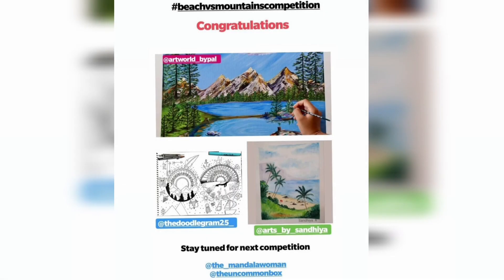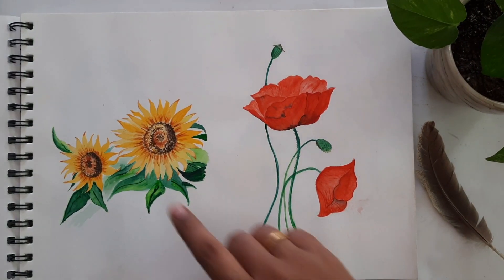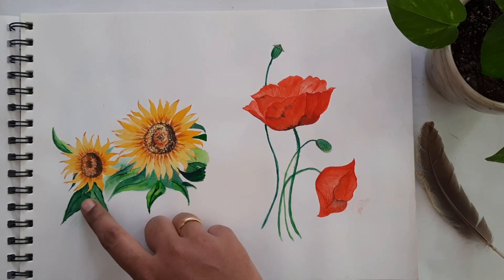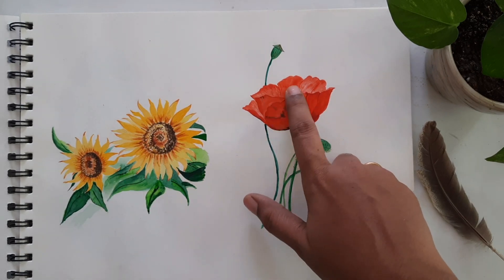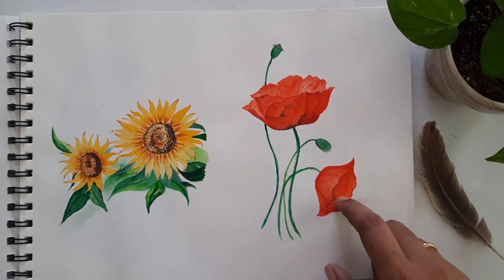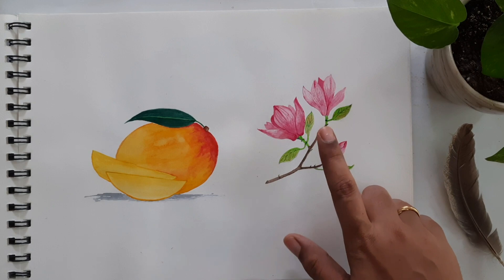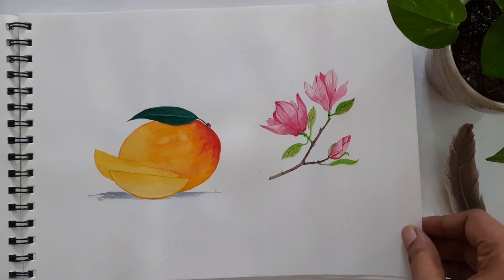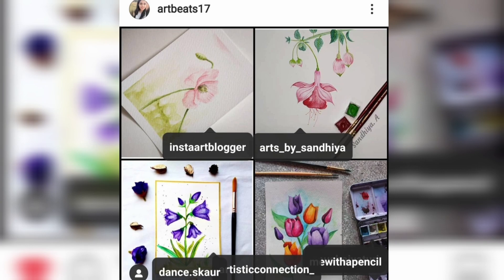தமிழில்: My first sketchbook tour - part 2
Hi guys welcome back to my channel hope you all doing great here is my first Sketchbook tour-part2 video hope you all like this video please do leave you comments below and don't forget to subscribe to my YouTube channel